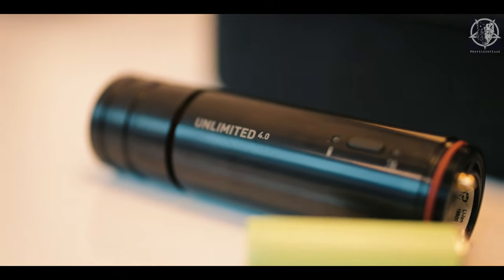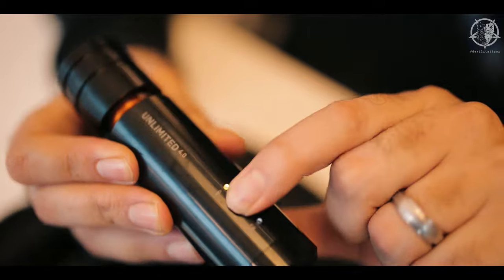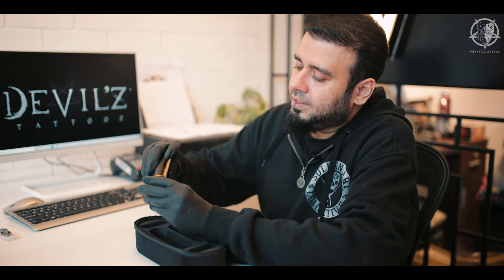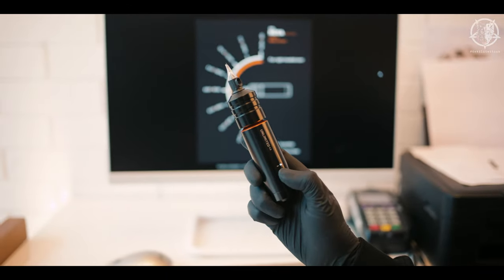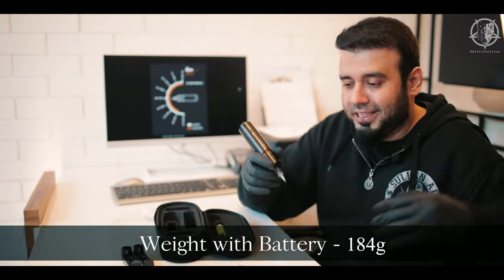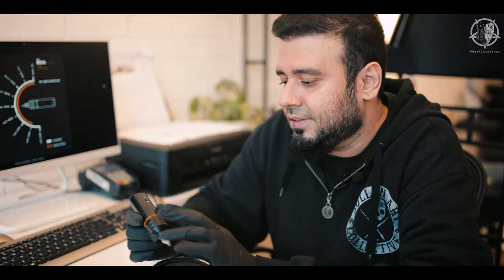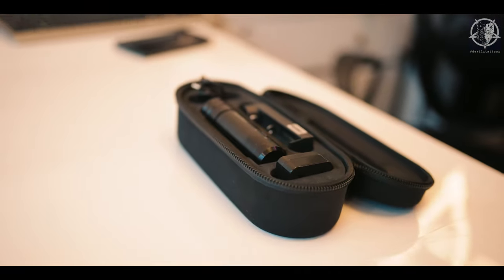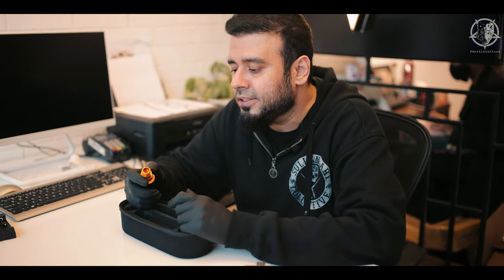Cheyenne SOL Nova Unlimited // Product presentation by Lokesh Verma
If you are thinking about going wireless the SOL Nova Unlimited is for you! You can get this tattoo machine with a 3.5 or 4.0 mm stroke from your local Cheyenne distributor or at the Cheyenne Onlineshop for deliveries within the EU and the UK only.

Experience the free and carefree work with our wireless machine and make sure you get one! To find more information about this machine, please check this review done by talented Cheyenne artist Lokesh Verma.

The next level of wireless tattooing is here!